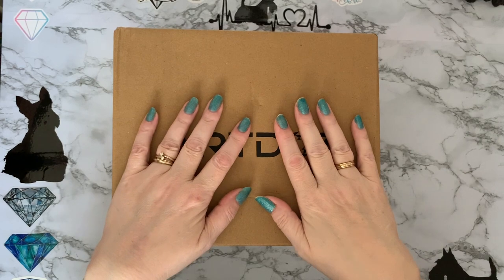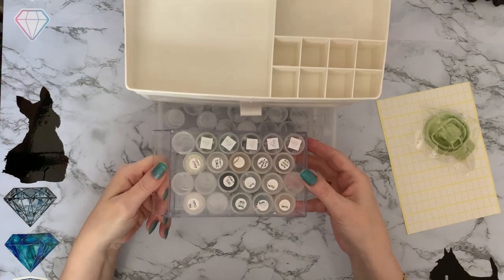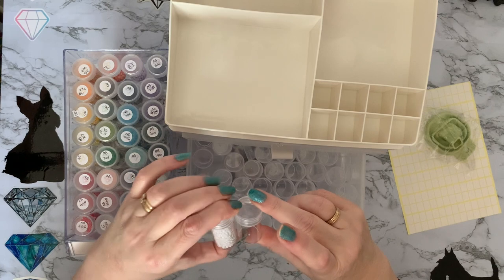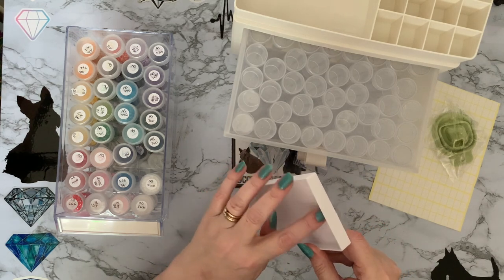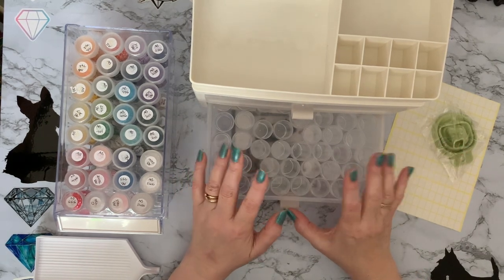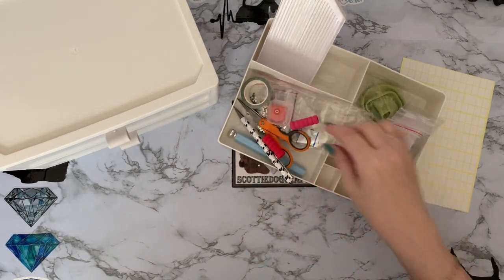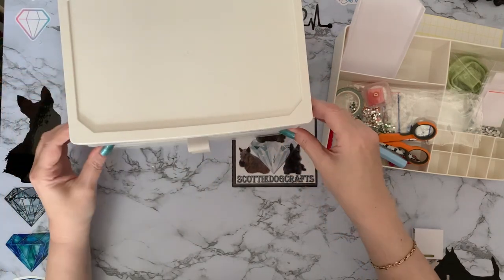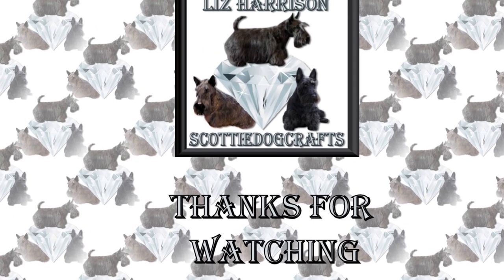Diamond Painting | UNBOXING | ArtDot | Drill Storage | Organisation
Hi, thanks for stopping by. Today’s video is a first impressions review of some Diamond painting storage  from ARTDOT on Amazon

ARTDOT Storage Containers for Diamond Painting Accessories, 2 Drawers with 96 Slots Bead Storage Bottles and Diamond Art Tool Rack